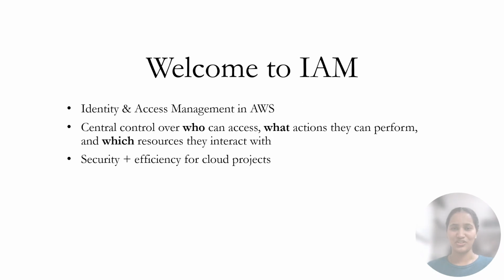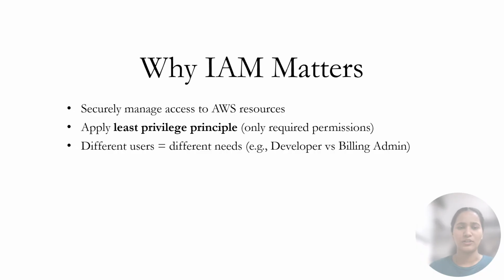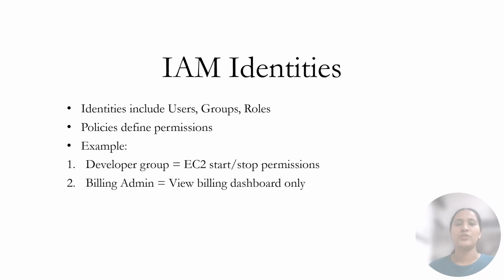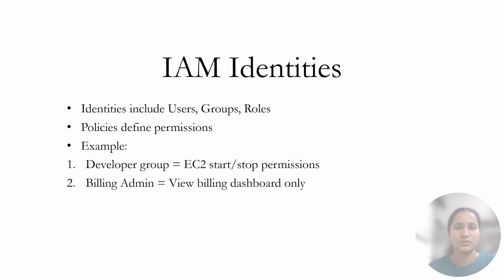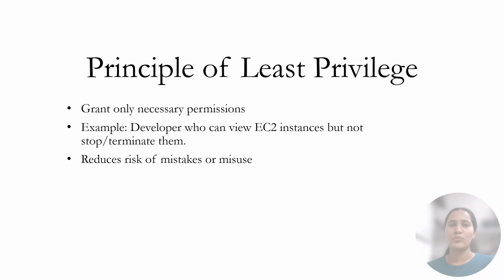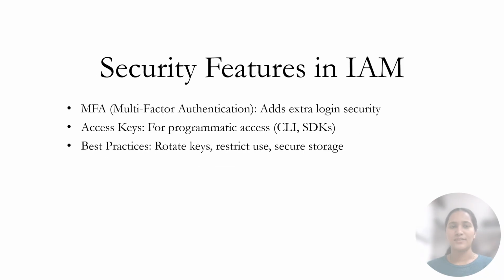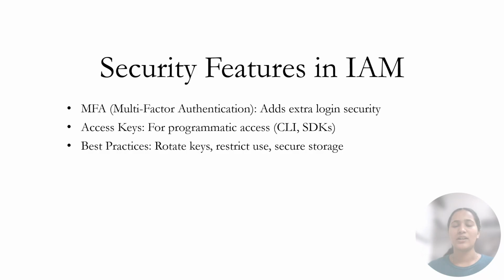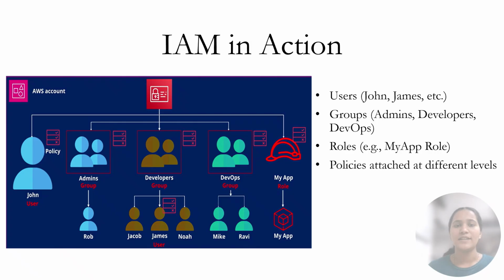AWS IAM Essentials (Module 1 – Lesson 1)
Welcome back to the AWS Developer Essentials Course – Identity, Compute, and Storage 🚀

In this video, we’ll dive deep into AWS Identity and Access Management (IAM) — one of the most important services every AWS Developer must master. IAM helps you securely control access to AWS services and resources, making it a core skill for cloud developers and AWS certification prep.

👉 In this IAM tutorial, you’ll learn:

IAM Users, Groups, and Roles
Policies & Permissions explained
MFA (Multi-Factor Authentication) & Access Keys
Best practices for secure identity management

This lesson is part of Module 1: AWS Identity & Networking, which sets the foundation for secure cloud-native development.

✅ By the end of this video, you’ll know how to create, manage, and secure IAM identities effectively in AWS.